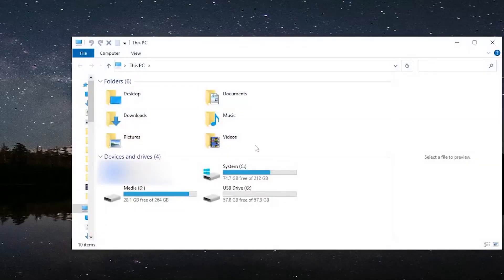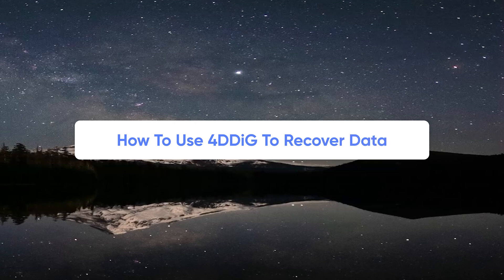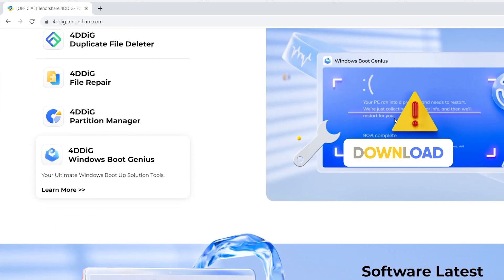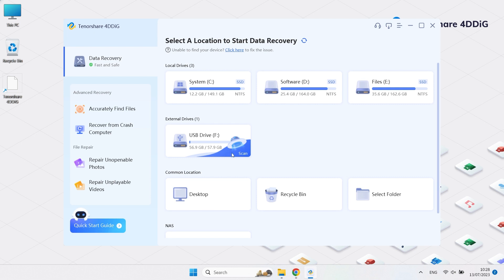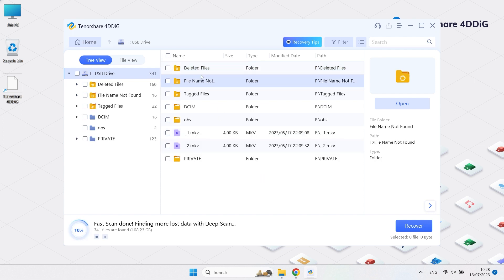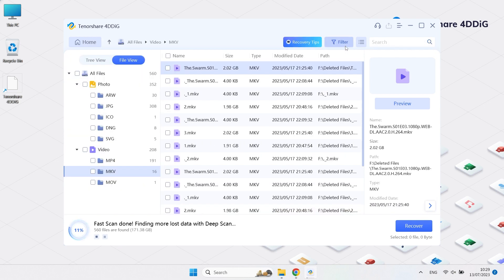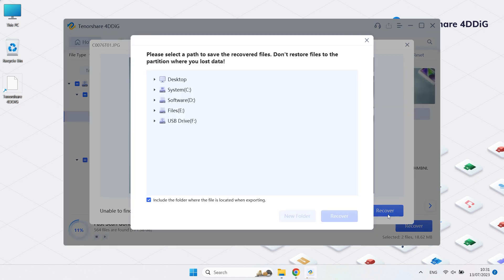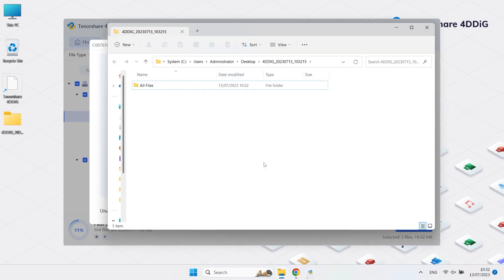[4DDiG Data Recovery User's Guide] How To Recover Data From External Hard Drive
Do you have the problem of losing data from an external hard drive without reason or accidentally deleting the file from it? Don't worry, *4DDiG Data Recovery Can Perfectly Recover Your Lost Data*

📌Timestamps:
00:00 Intro
00:25 How To Recover Data From External Hard Drive

📎Related Article:
Question Answered: How Can I Recover Data from External Hard Drive?

🧡Do you lose data without reason from your external hard drive? How do you recover data from an external hard drive?

Here are some steps to do:
🌭Download and launch 4DDiG Data Recovery.
🌭Click Data Recovery.
🌭Select the external hard drive where data is lost and click Scan.
🌭Choose the data type and click Scan.
🌭Find your data by File View, Search box, and Filter.
🌭Select the data, you can preview it, then recover it.